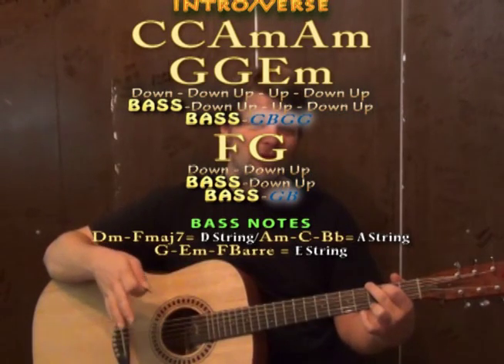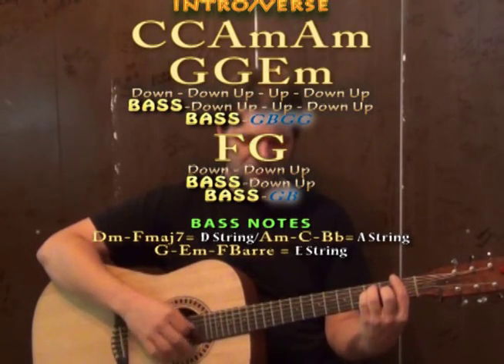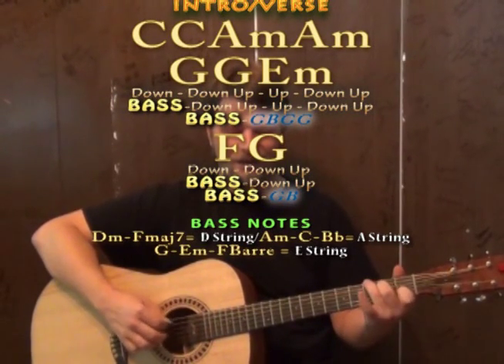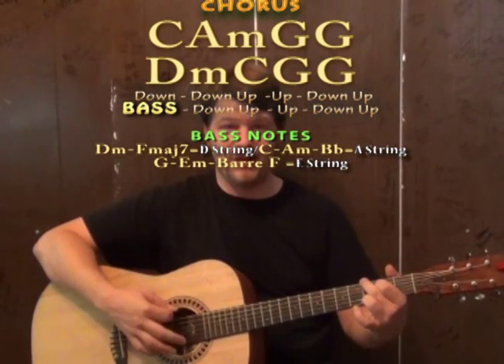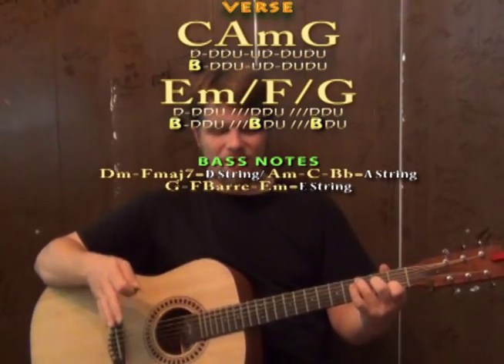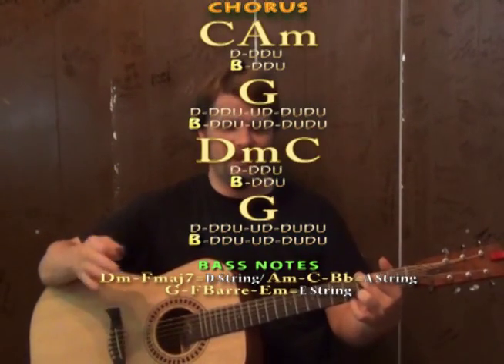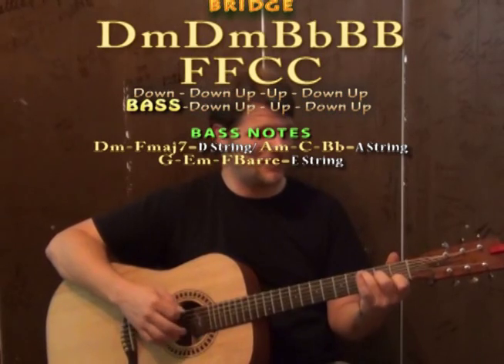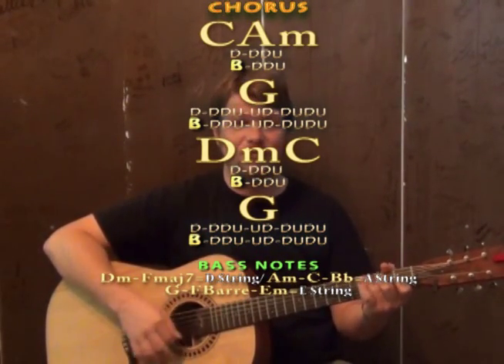More Than This (ONE DIRECTION) Easy Guitar Lesson Strum Chord How to Play Tutorial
Super easy guitar lesson on how to play More Than This by One Direction with chords, licks and strum patterns to cover the song or play with the recording ;) FREE BOOK OF GUITAR EXERCISES IN PDF BEATLES GUITAR LESSONS